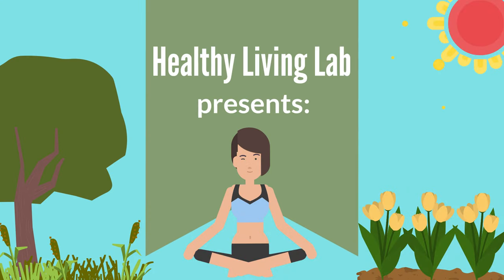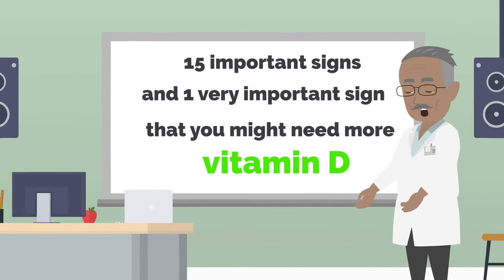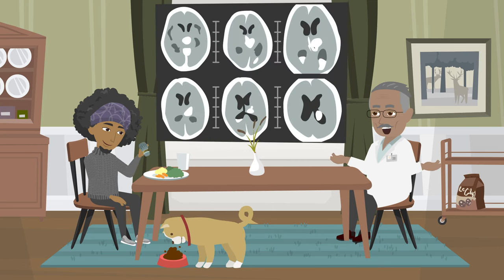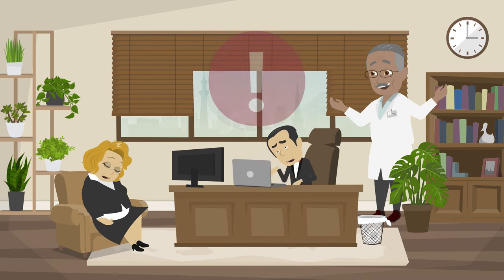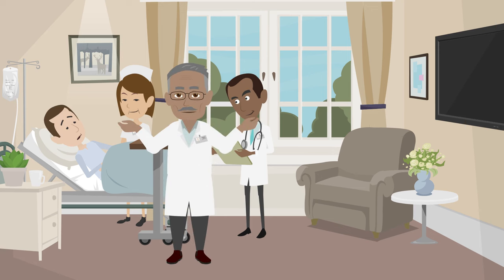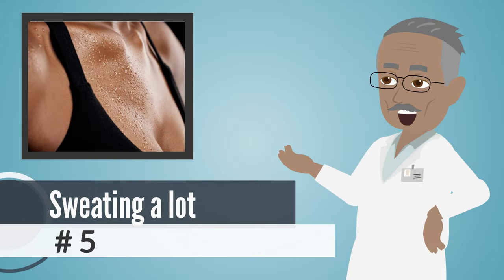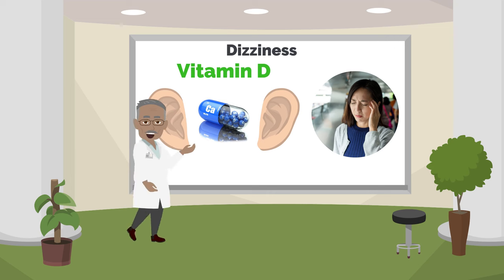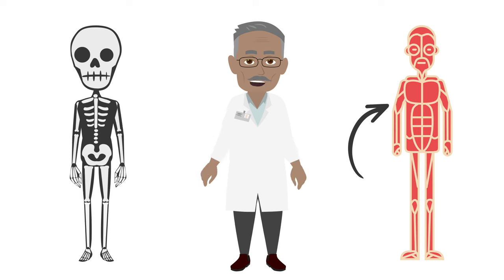SHOCKING SIGNS YOUR BODY IS SCREAMING FOR VITAMIN D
Here are SHOCKING signs that you might not have enough vitamin D:
a study found that 42% of adults in America and over 1 billion people worldwide don't have enough vitamin D. That's a lot of people who need more of this important vitamin. Not having enough vitamins, like vitamin D3, can make you sick if you don't fix it.
If you think you need more vitamin D3 after watching this video, talk to your doctor and get your blood checked. The good news is, if you don't have enough, it's easy to fix! You can spend more time in the sun, eat foods with vitamin D, or take vitamin D3 supplements.

0:00 Introduction
1:16 Number 15 : Brittle nails
1:41 Number 14: Frequent illness
2:01 Number 13: Insomnia
2:22 Number 12: Mood changes
2:52 Number 11: Weight gain
3:20 Number 10: Fatigue
3:49 Number 9: It takes longer for wounds to heal
4:21 Number 8: Difficulty concentrating
5:16 Number 7: High blood pressure
5:44 Number 6: Hair loss
6:06 Number 5: Sweating a lot
6:26 Number 4: Alopecia areata
6:47 Number 3: Aching Muscles
7:11 Number 2: Dizziness
7:32 Number 1: Heart Problems
7:59 Most important Sign Of Vitamin D Deficiency